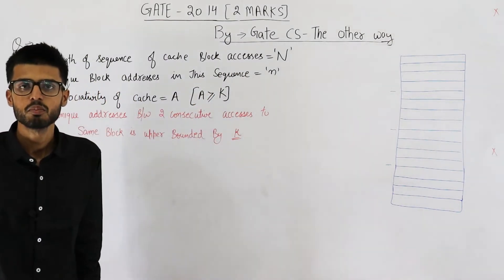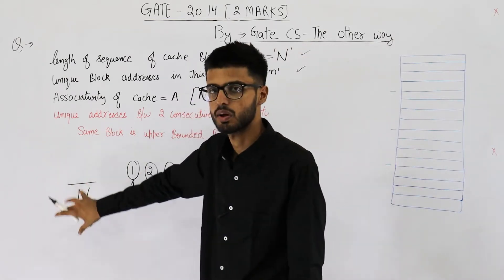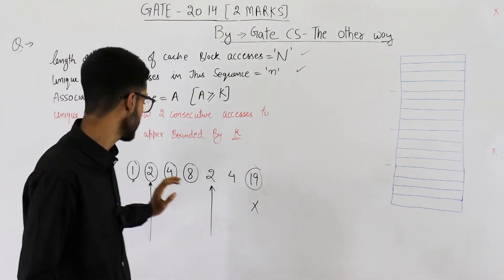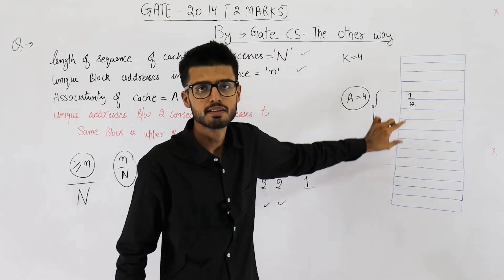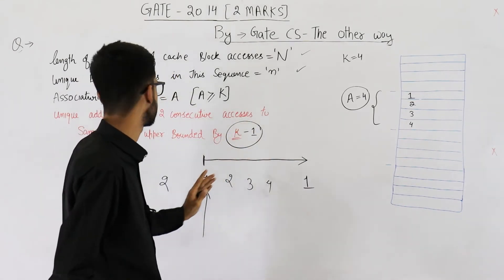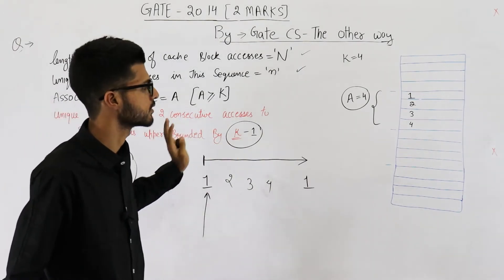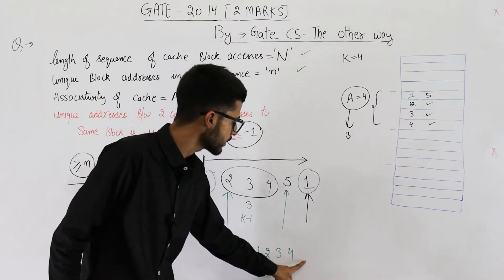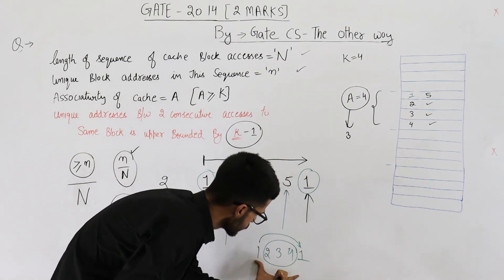Gate 2014 pyq CAO | An access sequence of cache block address is of length N and contains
An access sequence of cache block address is of length N and contains n unique block addresses. The number of unique block addresses between two consecutive accesses to the same block address is bounded above by k. What is the miss ration is the access sequence is passed through a cache of associativity A }= k exercising least-recently used replacement policy.
(A) n/N
(B) 1/N
(D) k/n